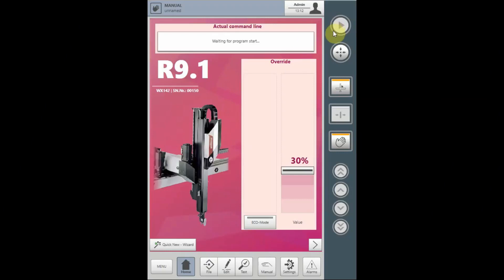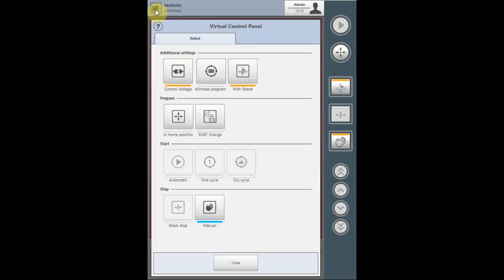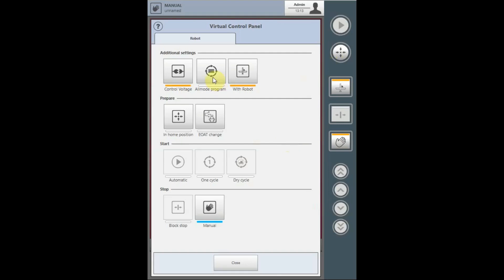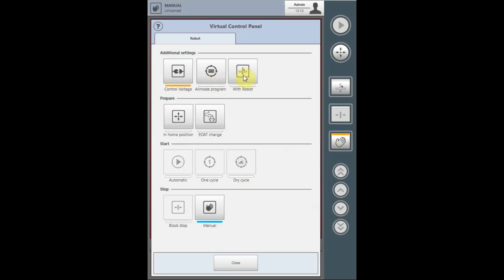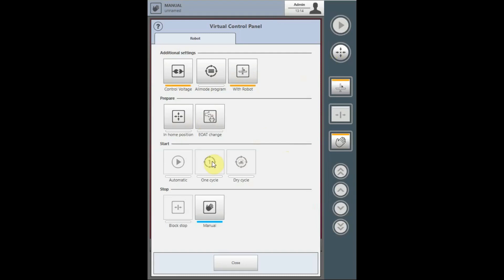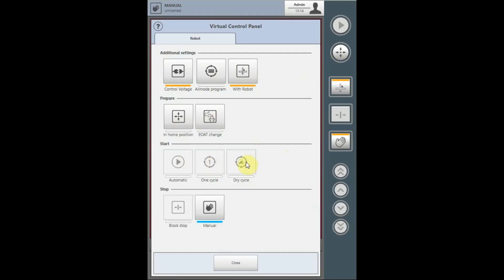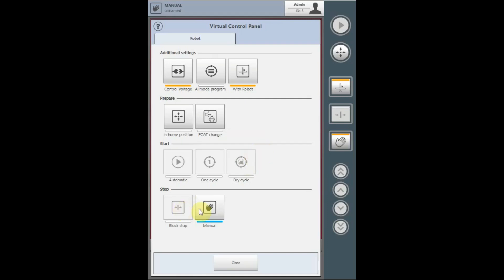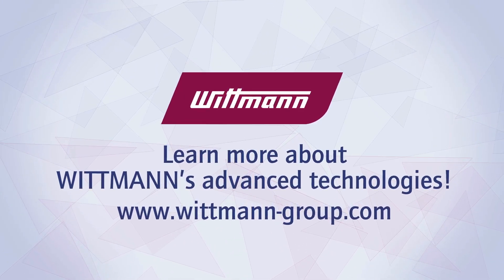R9 Virtual Control Panel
Where to find and use the Robot's Virtual Control Panel